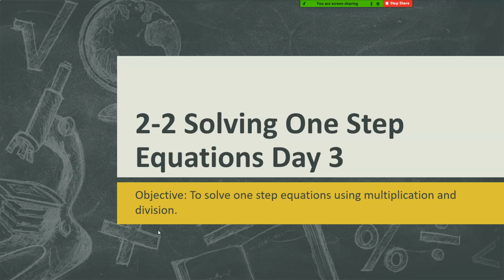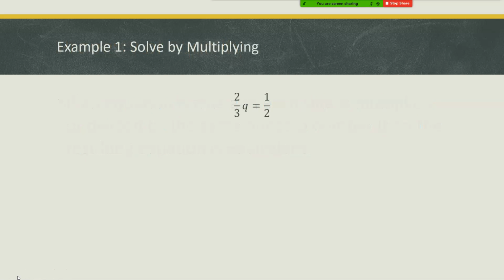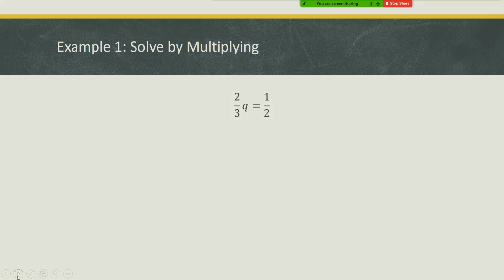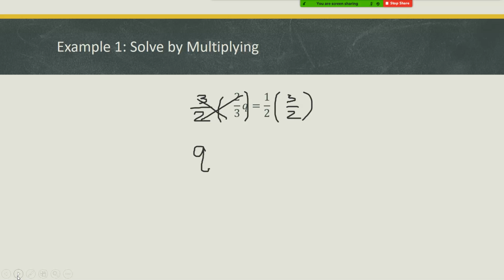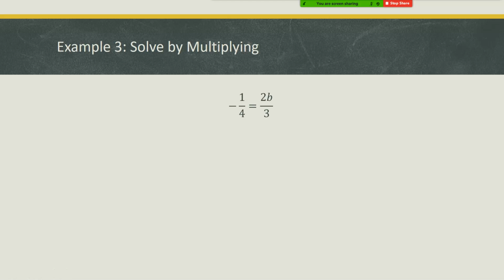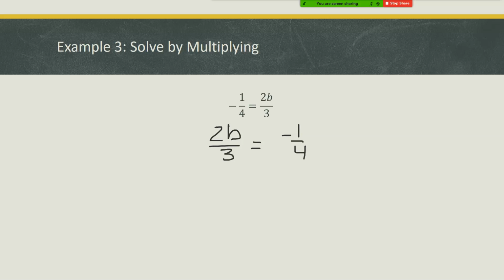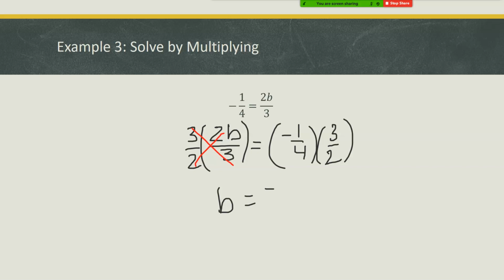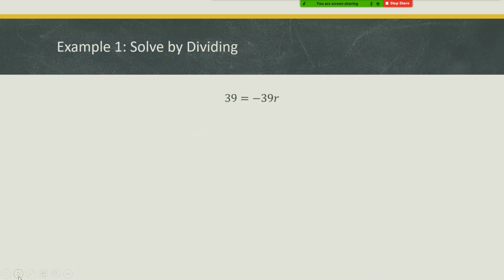2-2 Solving One Step Equations Day 3